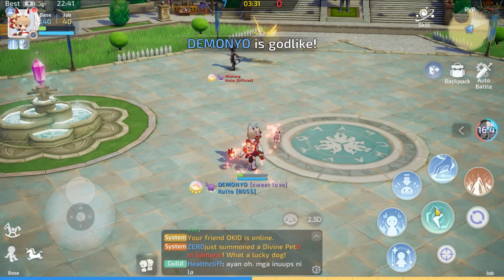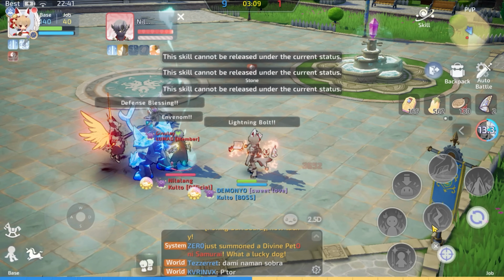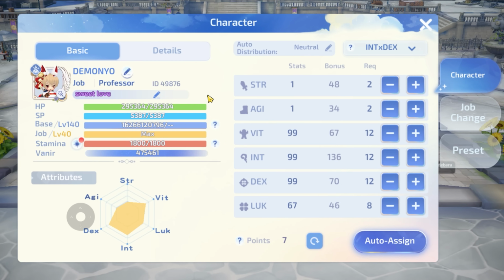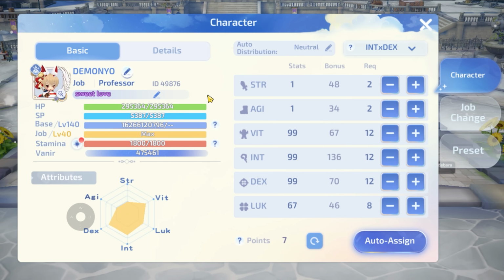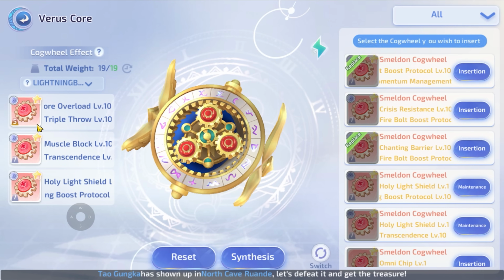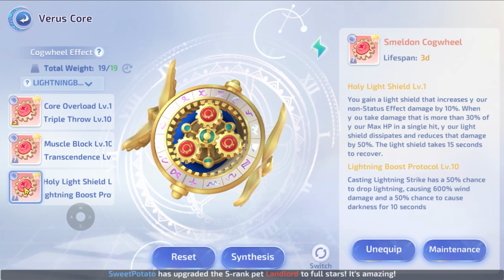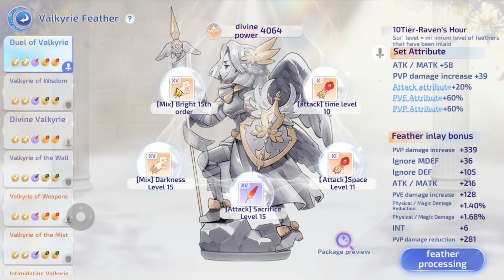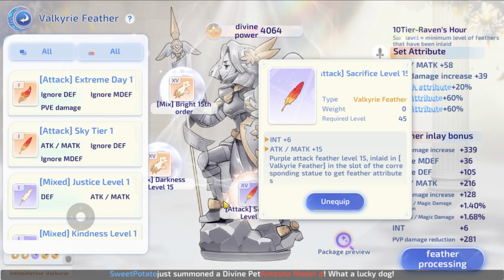ULTIMATE PROFESSOR/SAGE GUIDE = GOD MODE 1 HIT DELETE RAGNAROK ORIGIN GLOBAL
3 PALADIN VARIANT

 • ULTIMATE PALADIN ...

DEVO TANK PALADIN

 • RAGNAROK ORIGIN G...